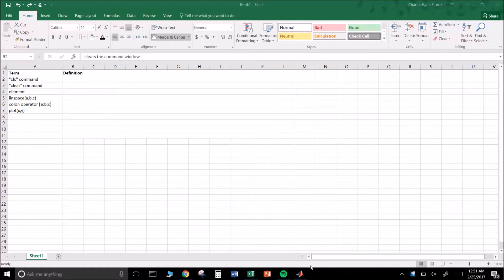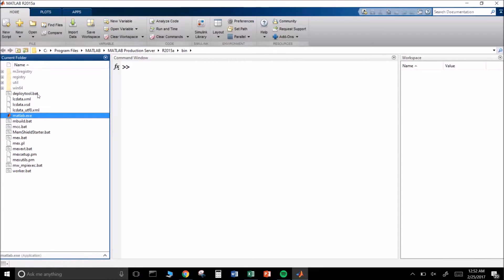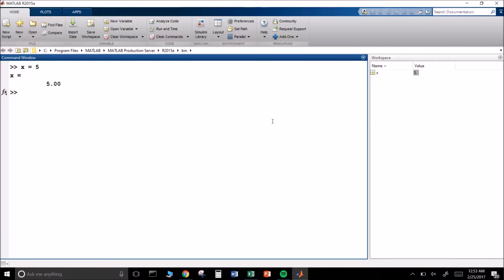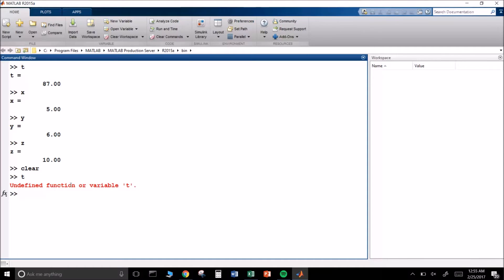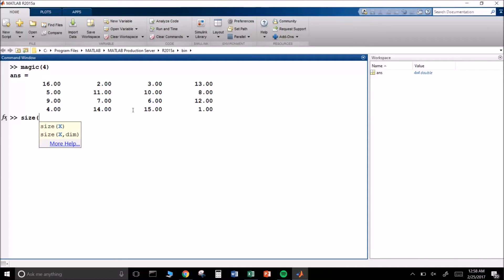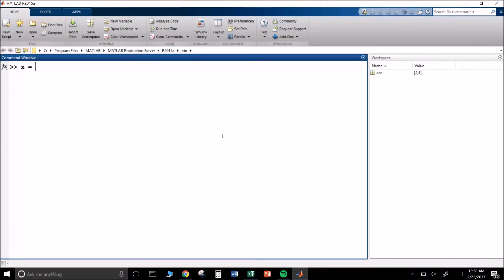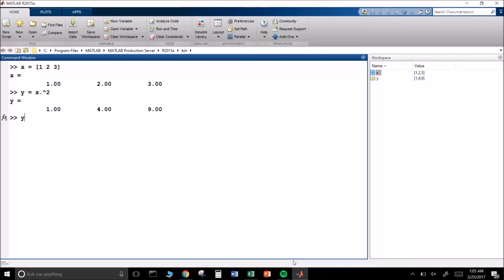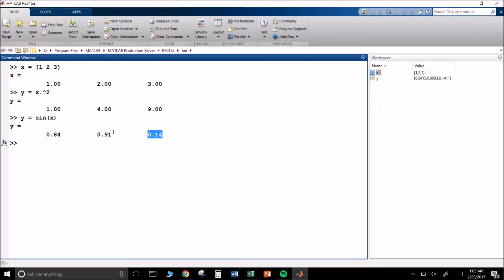ENGR100: Matlab Tutorial